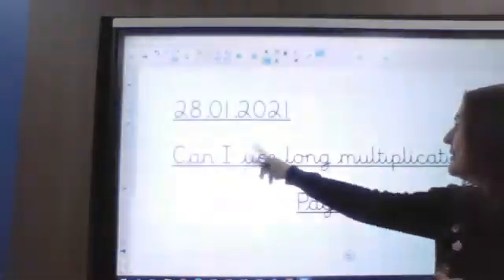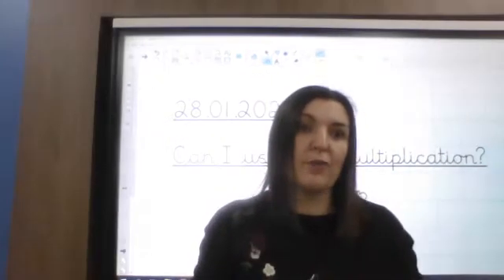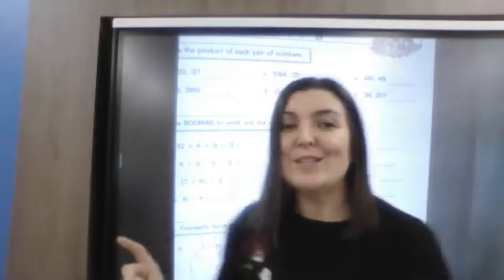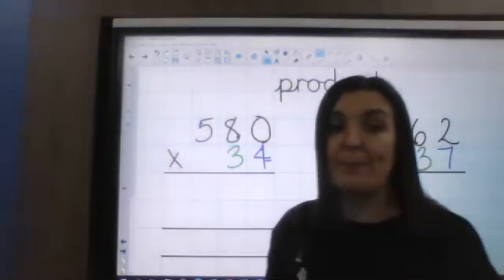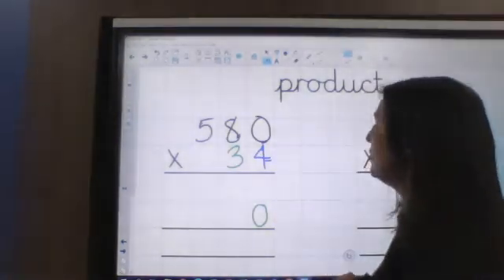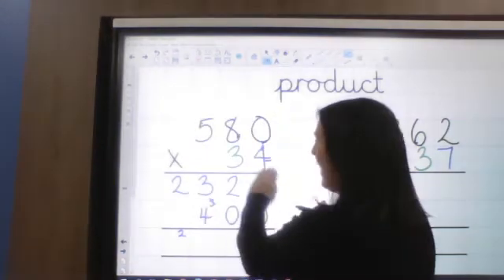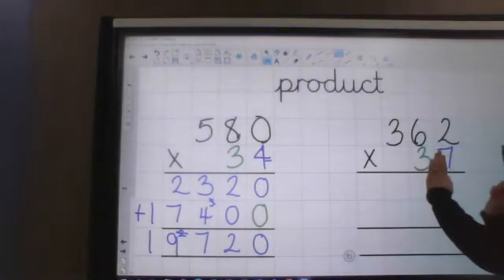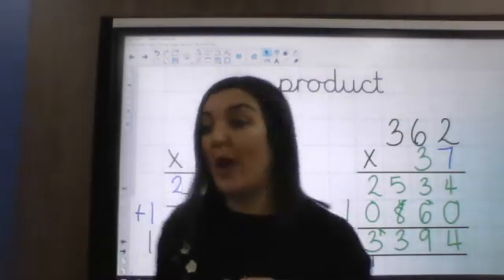Y6: 28th January Mrs Carter's Maths